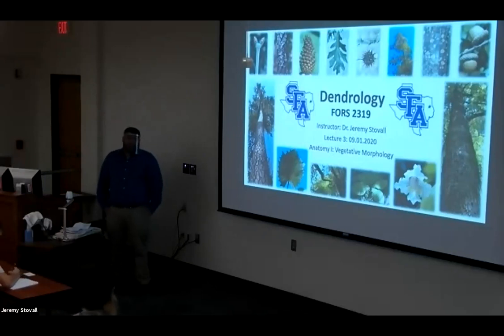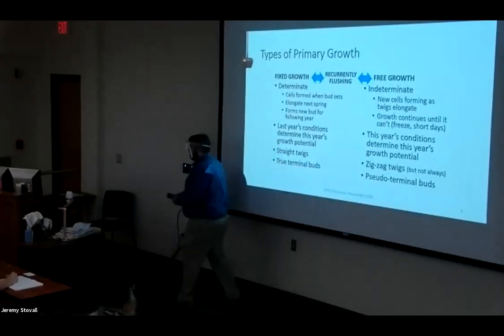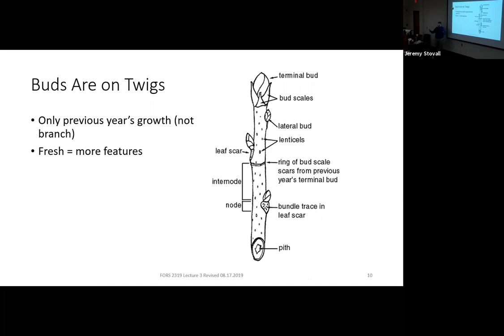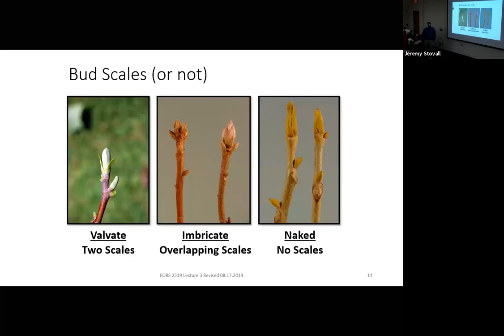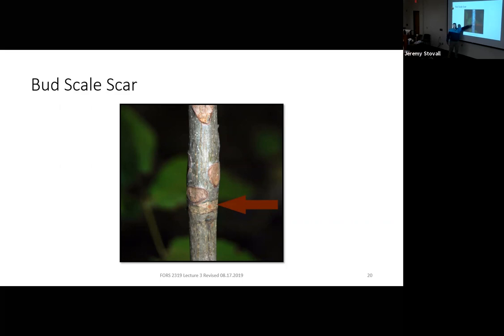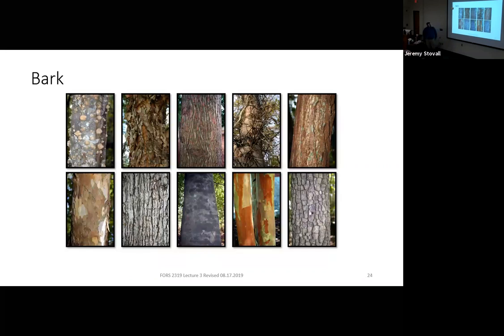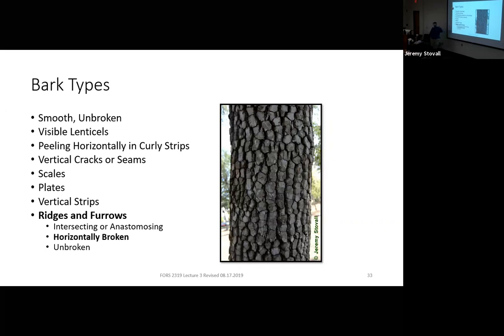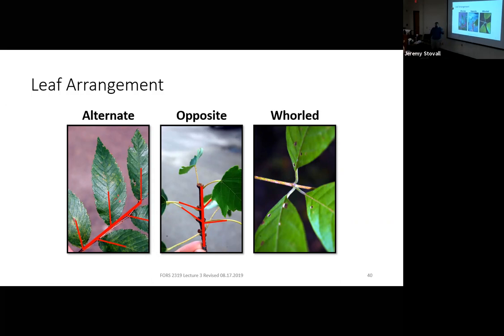Vegetative Morphology - SFA Dendrology Lecture (FORS 2319)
This lecture is part of the sophomore level dendrology course at Stephen F. Austin State University, in the Arthur Temple College of Forestry and Agriculture.  Vegetative morphology is discussed by Dr. Jeremy Stovall, Professor of Silviculture, followed by a group exercise using morphological terms to describe herbaria sheets.